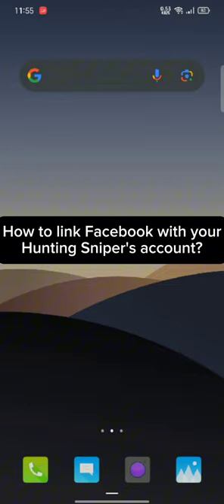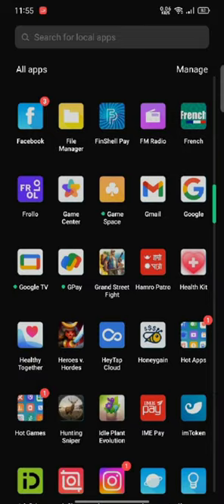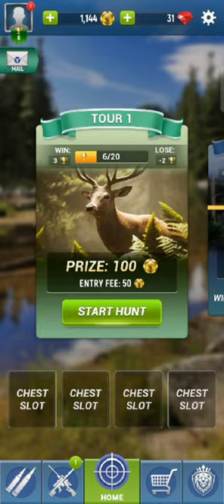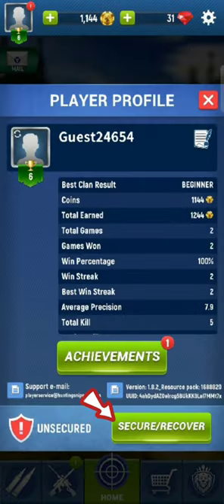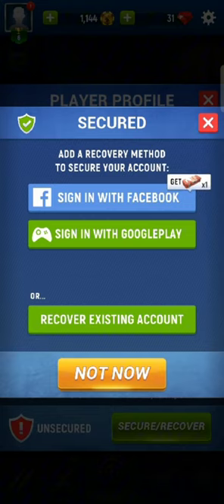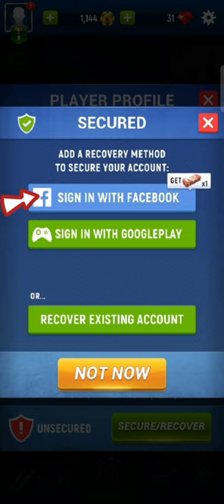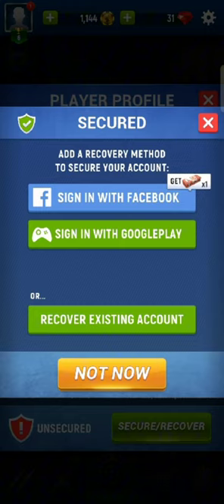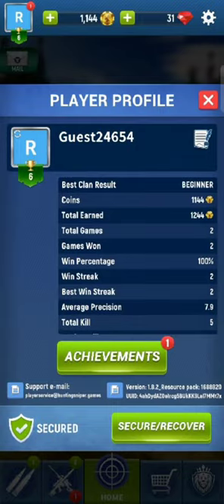How to Link Your Facebook with Hunting Sniper Account? 2024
Welcome to our step-by-step tutorial on how to seamlessly link your Facebook account with your Hunting Sniper profile. Whether you're a seasoned hunter or just starting your journey in the world of hunting simulations, connecting your Facebook account can enhance your gaming experience and open up a world of social interactions.